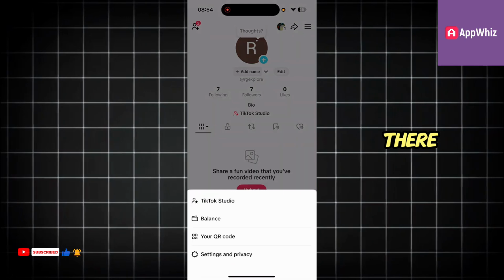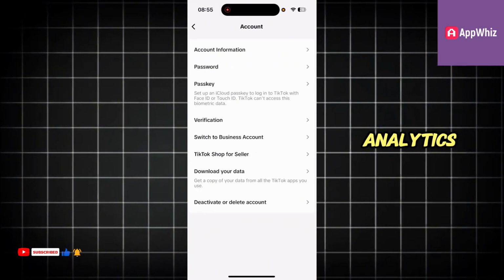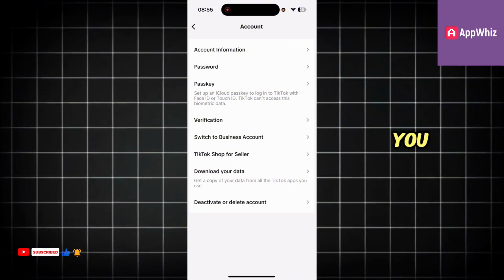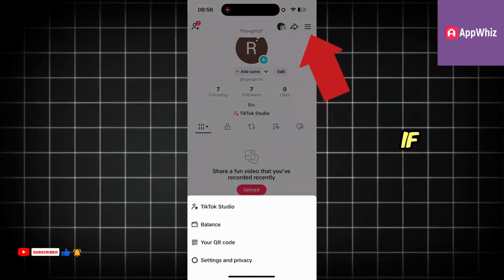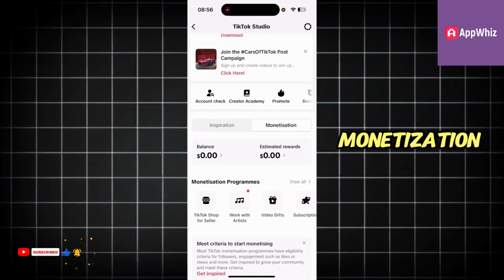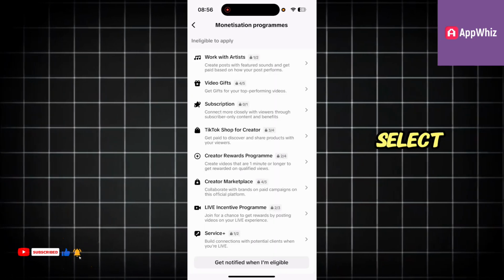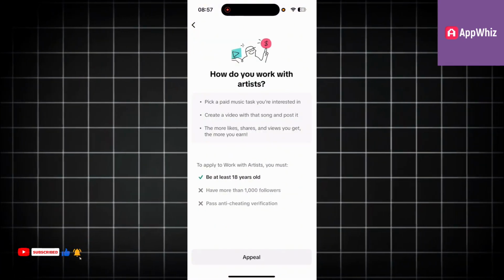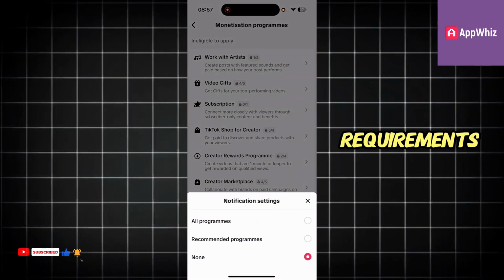How to Monetize TikTok Account | Earn Money Online | 2025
Want to know how to monetize your TikTok account in 2025? 🚀 In this step-by-step tutorial, I’ll show you exactly how to start earning money from your TikTok videos. From switching to a business account, exploring TikTok Studio, to joining different monetization programs – you’ll learn everything you need to start making money online.

Whether you want to sell products, join TikTok’s monetization programs, or simply understand how to grow and earn, this video covers it all. Watch till the end to learn how to set up monetization, track your earnings, and get notified when you’re eligible for new programs.

✅ Start monetizing TikTok today and turn your creativity into income!